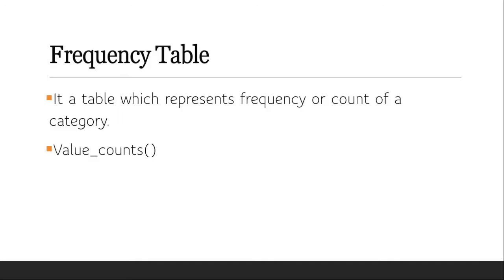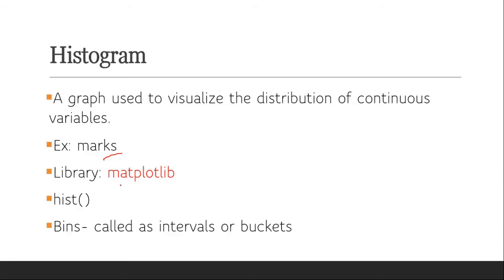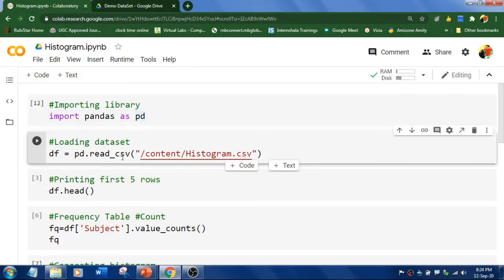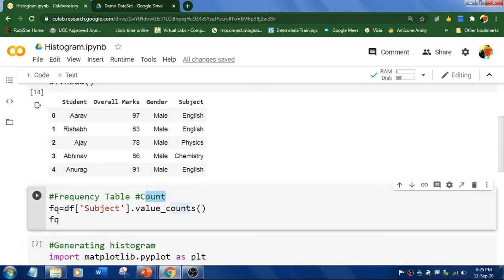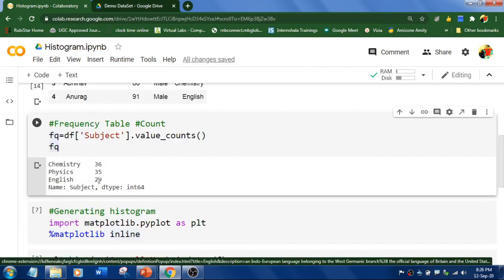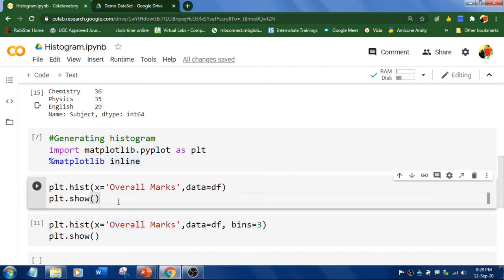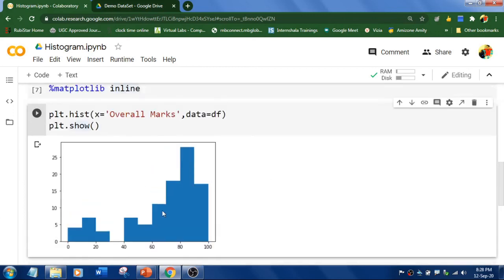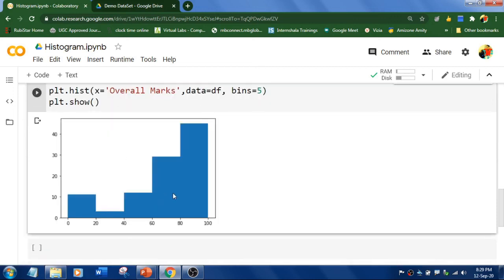#13 (Statistics) How to Calculate Frequency Table | How to Visualize Data Using Histogram |Graph| RK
In this video, I have explained frequency table and histogram using python in google colab.

#02 Google Colab | How to Read CSV, Excel and Json Files using Pandas Library in Python | RK Keynotes

#08 (Data Frames Part 2) Python Data Frames | Index, Subset, iloc, Export Data Frame to Excel | RK